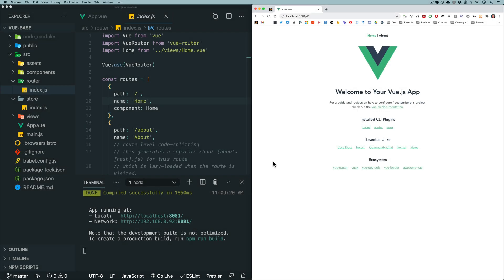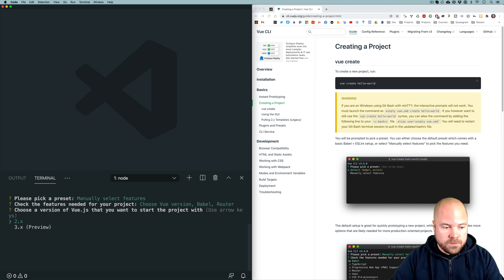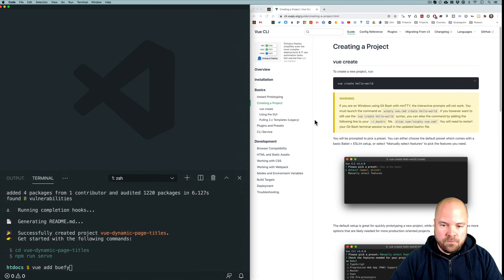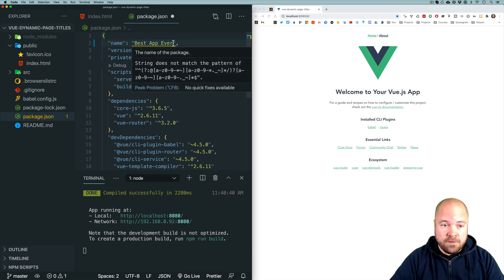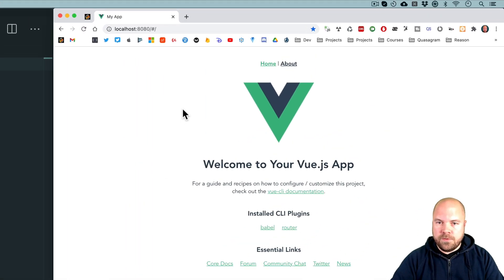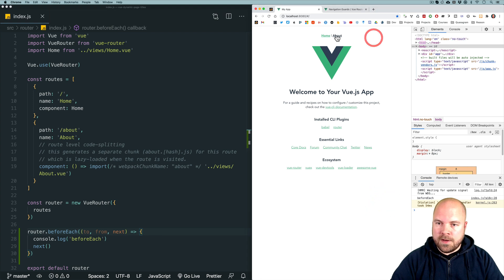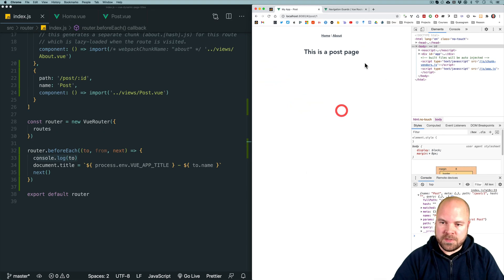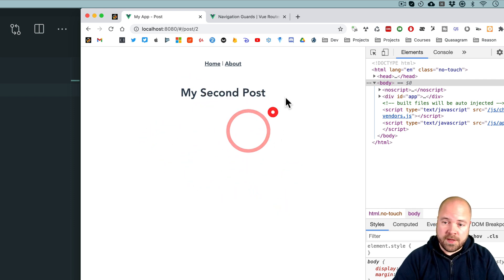Vue JS: Dynamic Page Titles with Vue Router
By default, VueJS projects created with the Vue CLI always show an ugly-ass, dash case title in the browser tab - regardless of what page or route you’re on.

In this video, I’m gonna show you how to add dynamic page titles that show both the app name AND the name of the page you’re on.

And for dynamic routes, such as a post page, I’ll show you how to display the title of the post in the page title as well.

You’ll also learn a bit about Vue Environment Variables, Vue Router & more.

This will work for raw Vue JS projects as well as Vuetify, Bootstrap Vue & Buefy projects